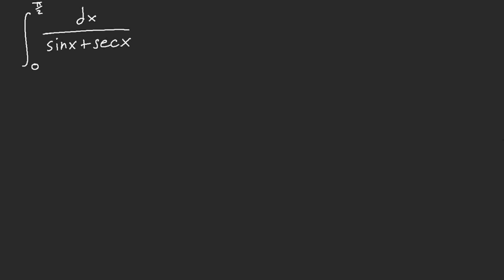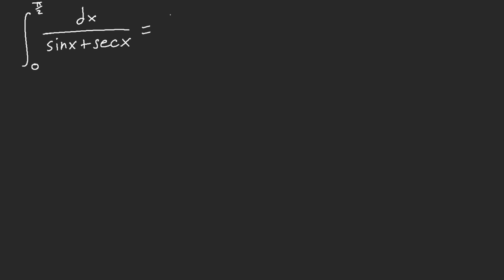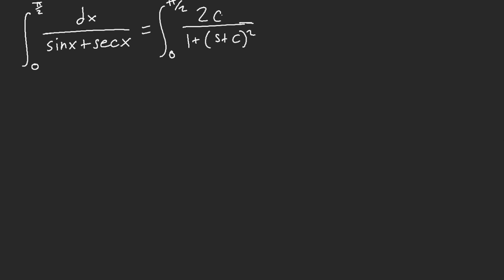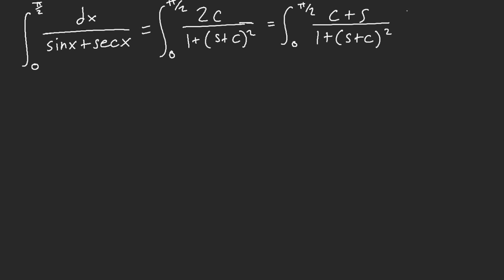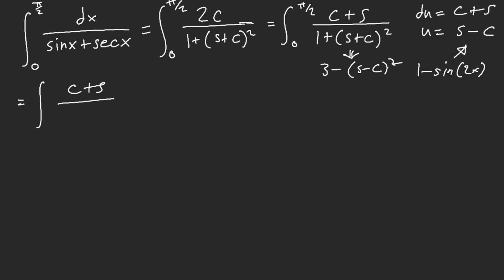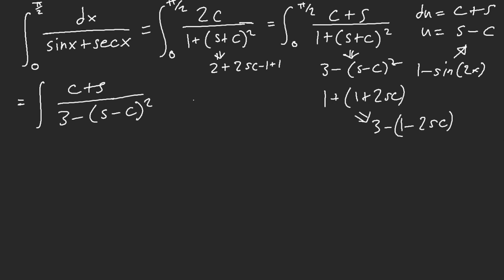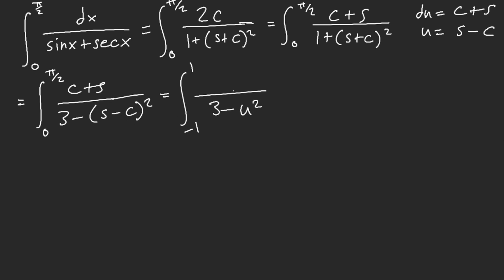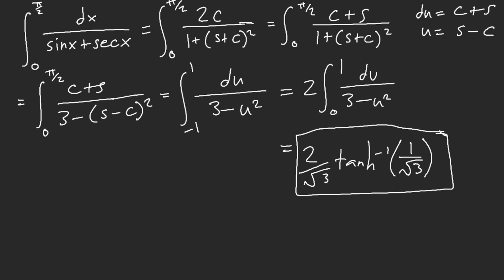An Evil JEE Style Trig-Integral you MUST KNOW!!! [MIT Integration Bee 2010]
Latex: \int_{0}^{\frac{\pi}{2}}\frac{dx}{\sin(x)+\sec(x)}